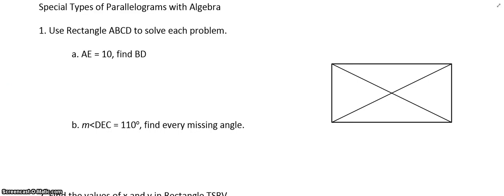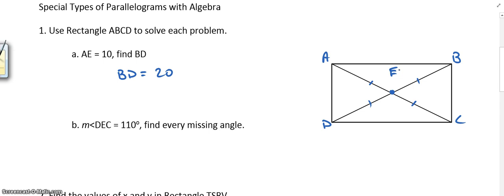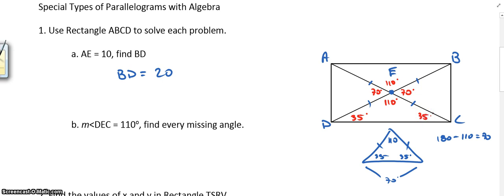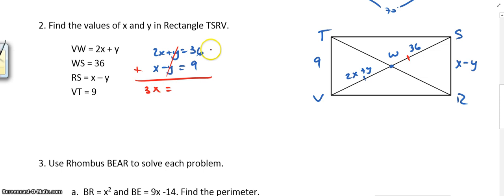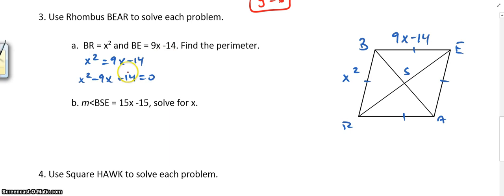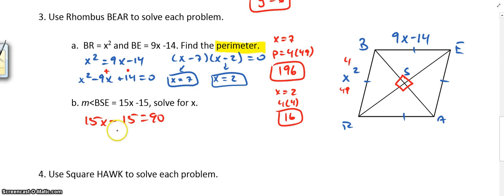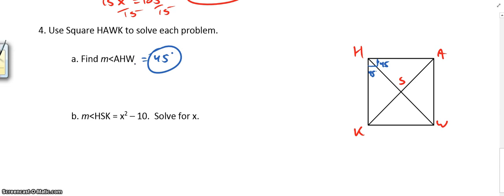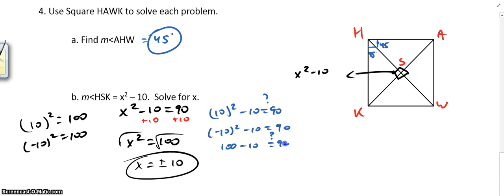Special Types of PGrams Alg Video